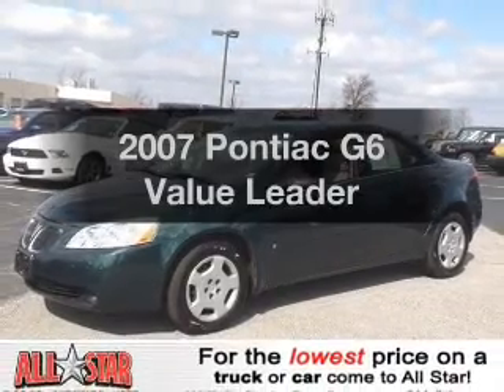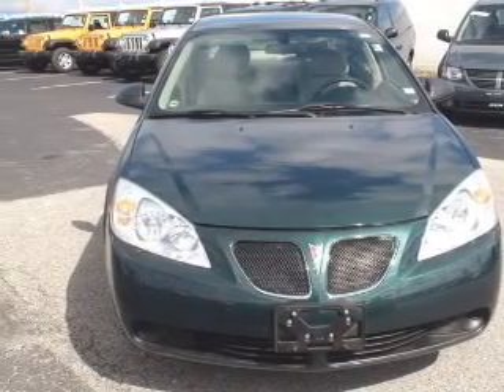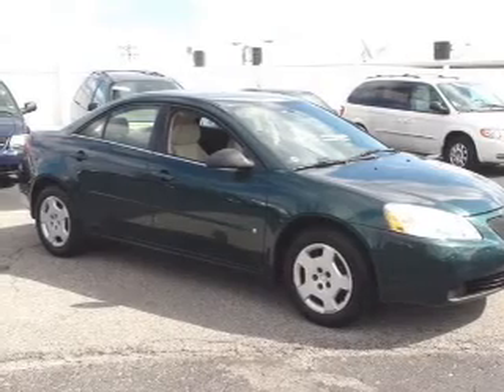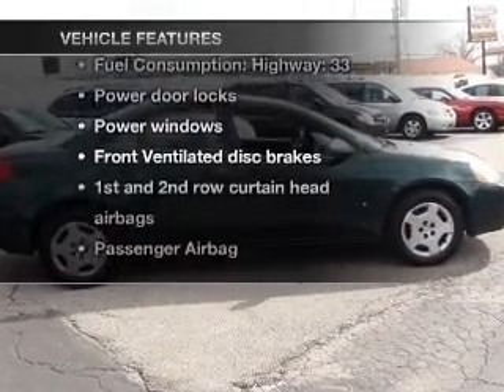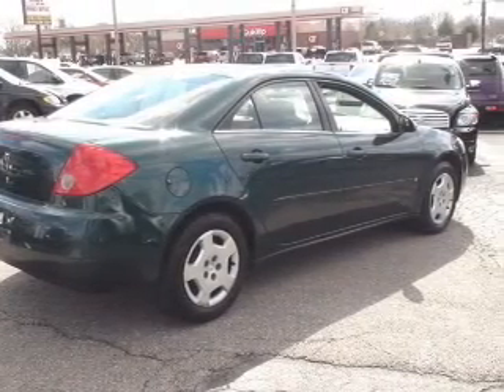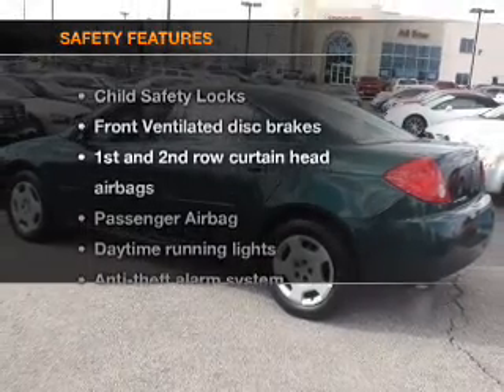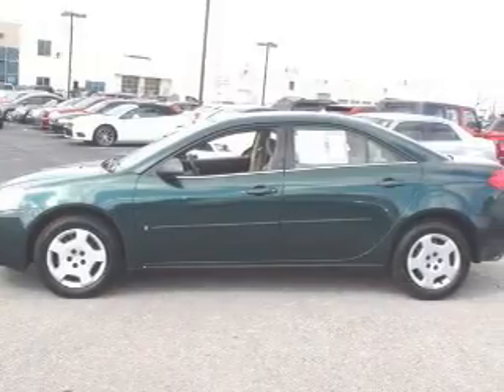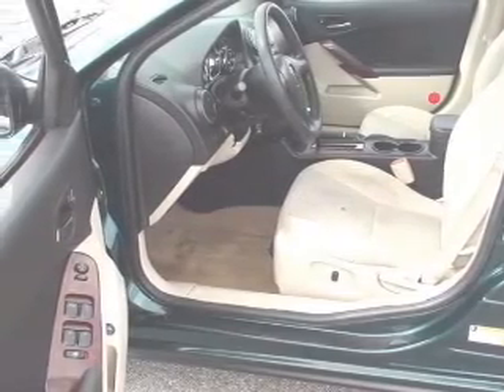2007 Pontiac G6 - BRIDGETON MO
Year: 2007
Make: Pontiac
Model: G6
Trim: Value Leader
Engine: 2.4 liter inline 4 cylinder 16 valve
Transmission: 4-Speed Automatic
Color: Emerald Green Metallic
Mileage: 41867
Address:
11503 SAINT CHARLES ROCK RD